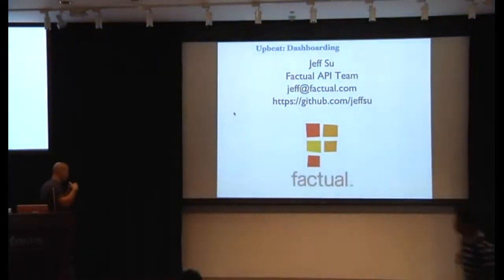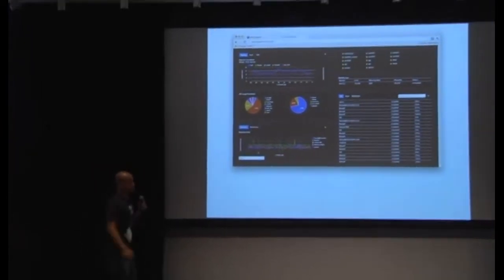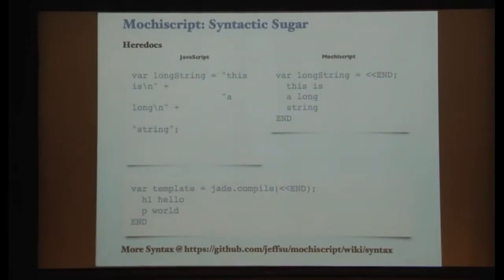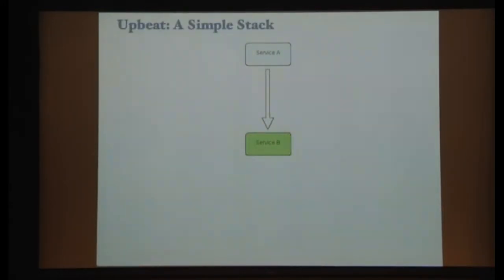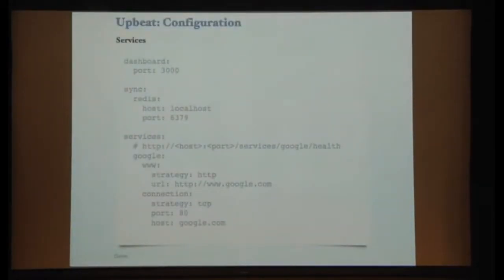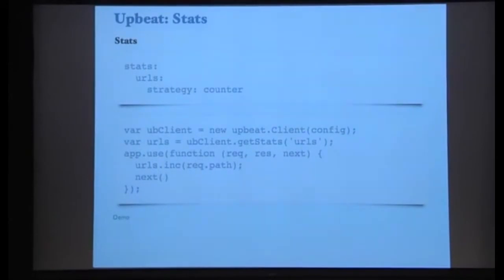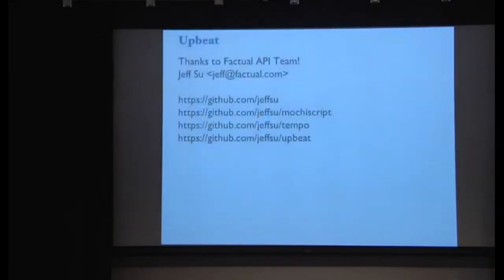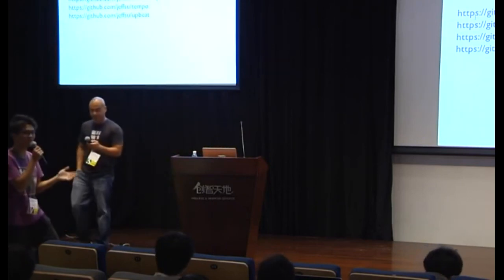[HuJS 2012] Jeff Su: Dashboard-ing Your Server